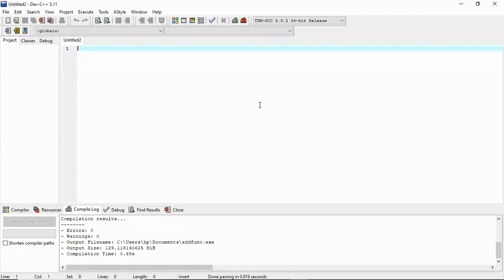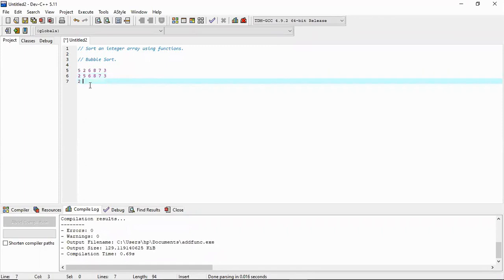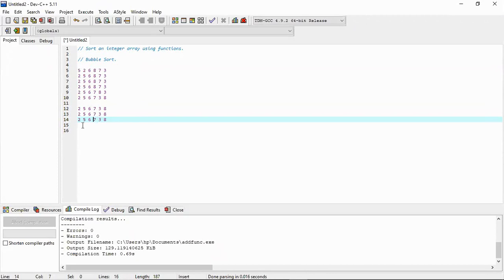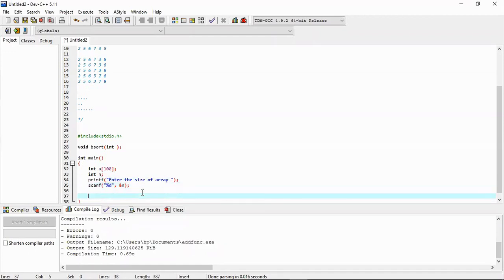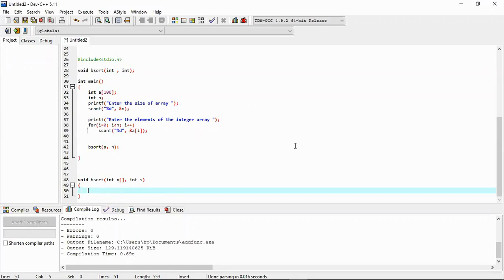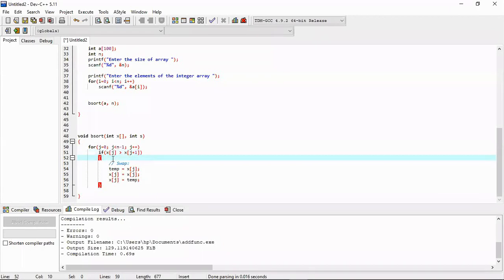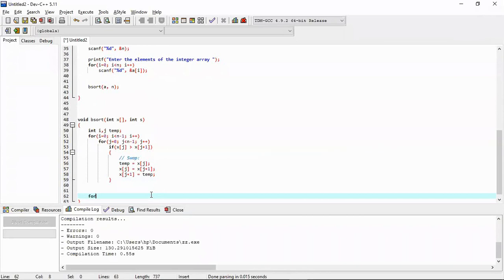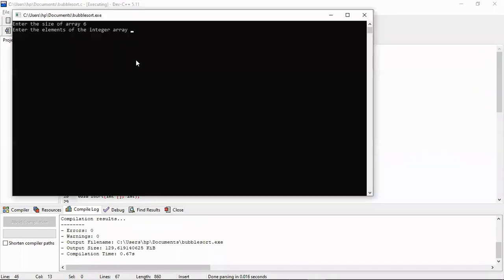Functions (Passing array to function) (Bubble Sort)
Input an integer array from the user, pass it to a function that should sort its contents in ascending order.